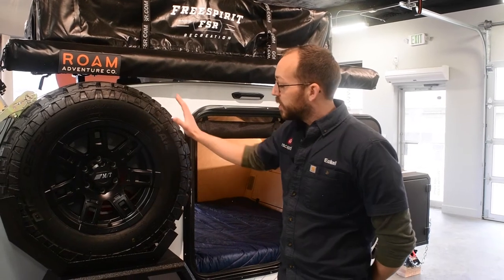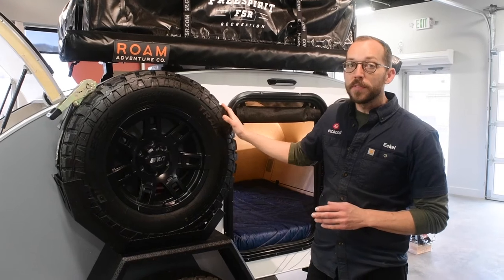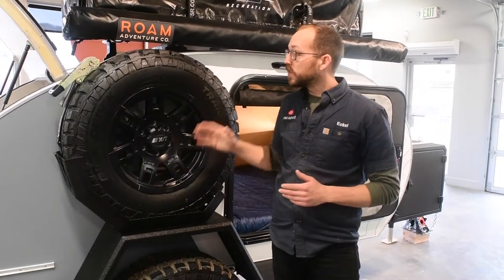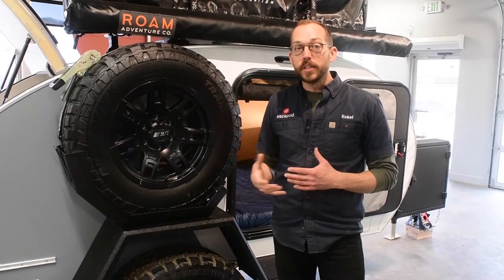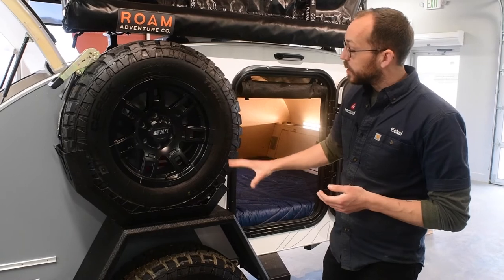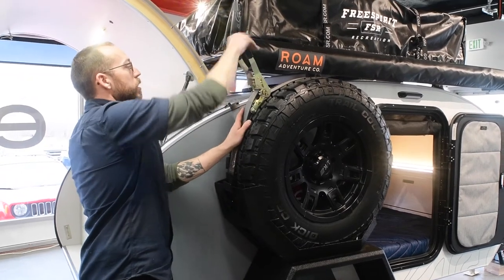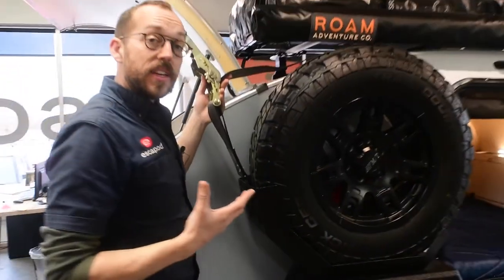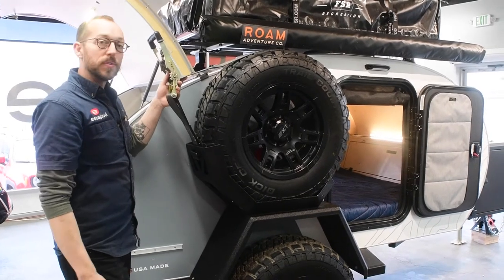Spare Tire | Mount and Dismount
This video teaches you how to mount and dismount our full-sized spare tire to and from our custom-designed laser cut mount. We offer the entire spare tire set up including the spare tire, fender mount, and heavy-duty ratchet strap as an optional accessory.

To learn more about our wheel and tire set up, visit our FAQ